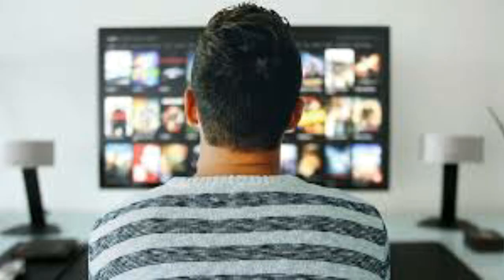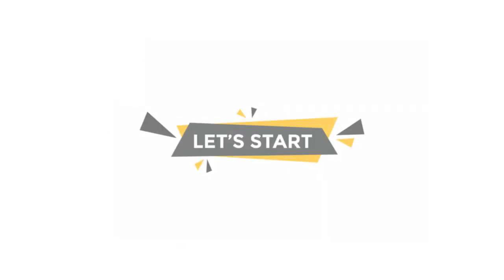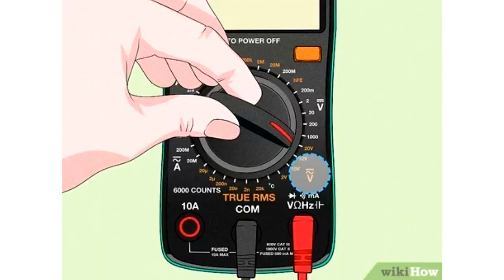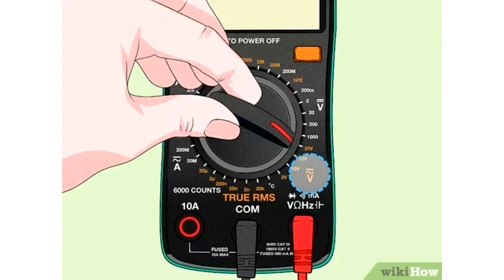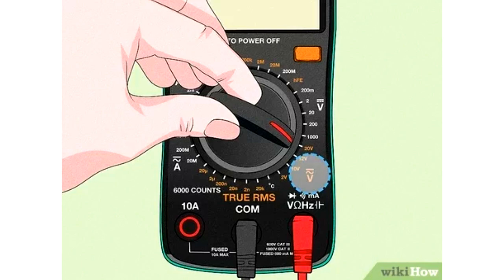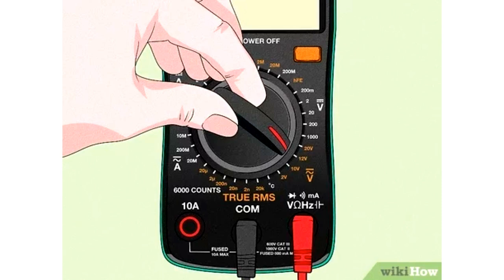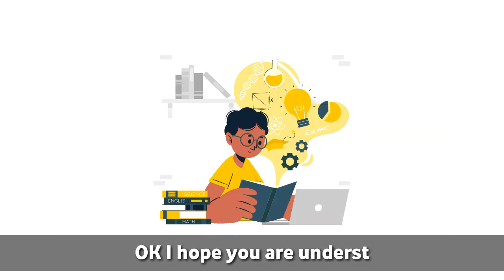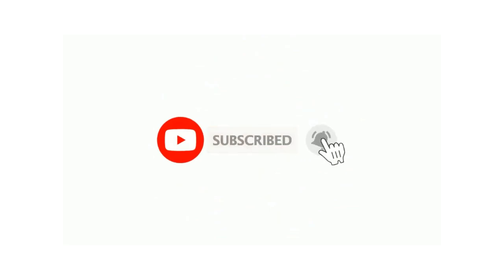How to Voltage Measurement With Digital Multimeter - Step by Step Guide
*Title:* How to Voltage Measurement With Digital Multimeter - Step by Step Guide

*Description:*

Welcome to Mzaid Electronics!

In this video, we will show you how to measure voltage using a digital multimeter. This step-by-step guide is perfect for beginners who want to learn the basics of voltage measurement.

We will cover:

- What is voltage and why is it important?
- How to choose the right digital multimeter for voltage measurement
- Step-by-step instructions on how to measure voltage using a digital multimeter
- Tips and tricks for accurate voltage measurement
- Common mistakes to avoid when measuring voltage

By the end of this video, you will be able to confidently measure voltage using a digital multimeter.